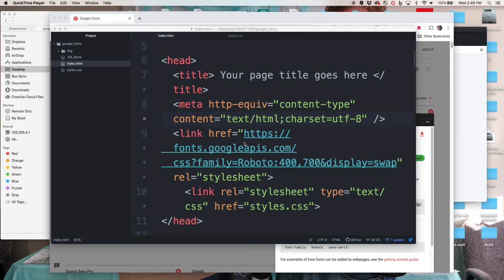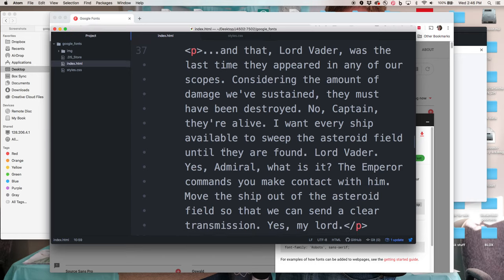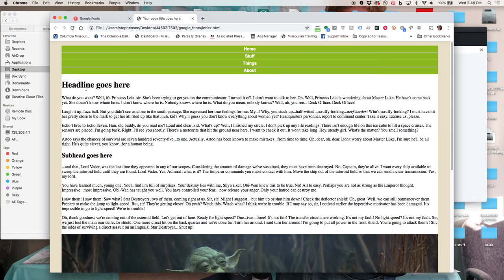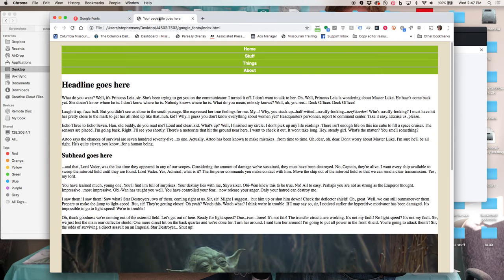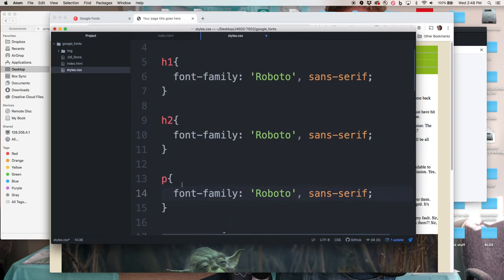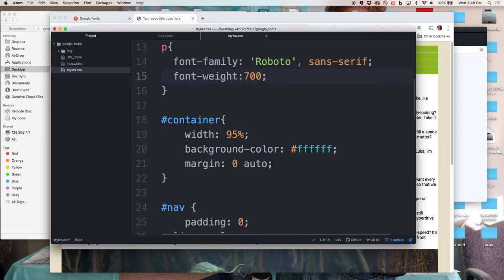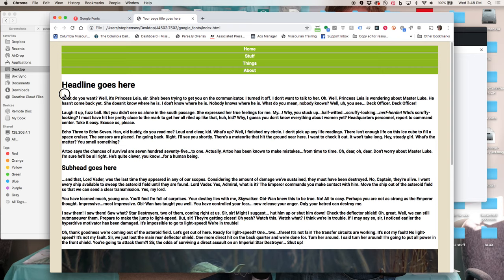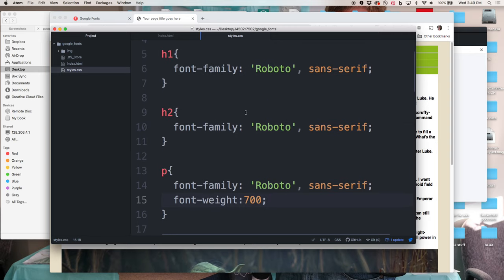2 Google fonts and CSS